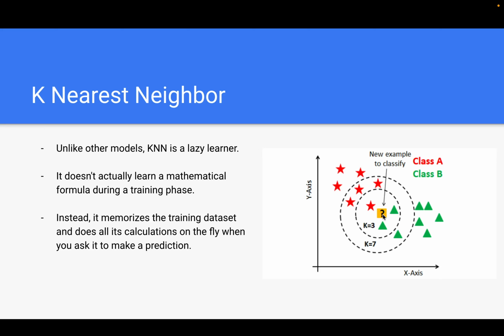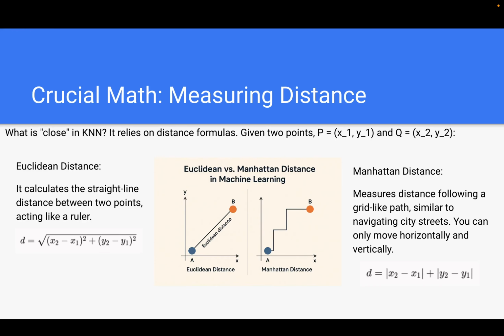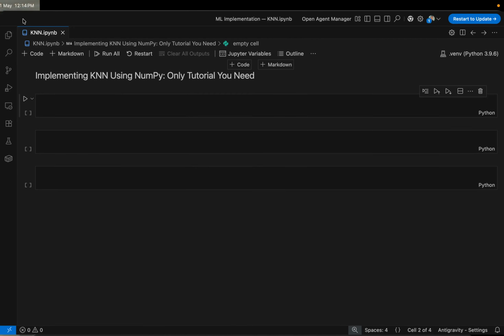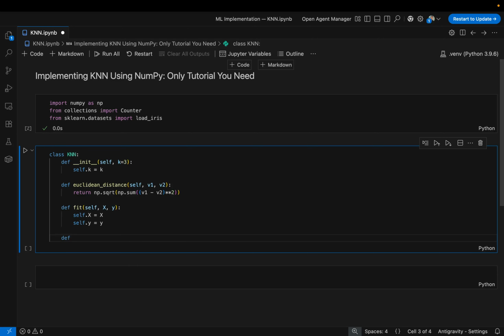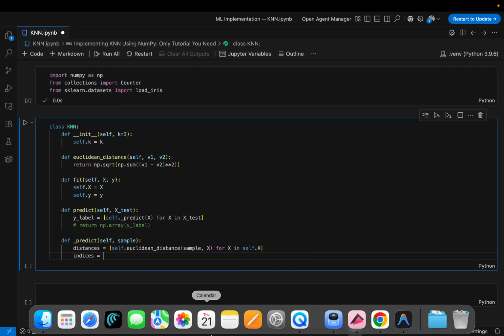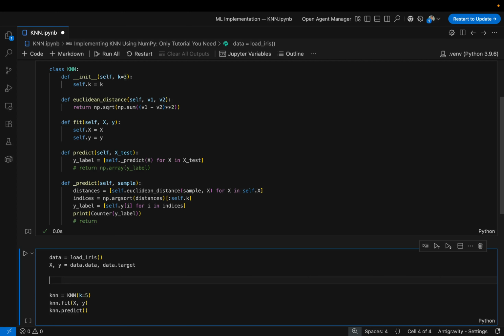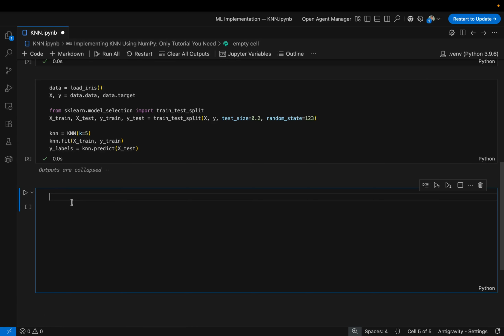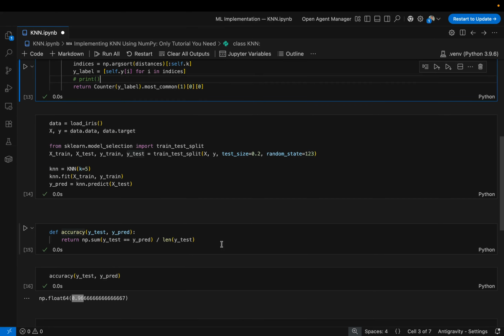🔥 K-Nearest Neighbor Explained With Implementation | ML Tutorials | Data Science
🔥 In this tutorial, we break down one of the most beginner-friendly Machine Learning algorithms used for classification and prediction tasks.

📌 In this video, you’ll learn:

What is K-Nearest Neighbor (KNN)?
How KNN works step by step
Understanding distance metrics
Choosing the right value of K
Advantages and limitations of KNN
KNN implementation using Python, Scikit-learn, and NumPy

Whether you're starting your journey in Machine Learning, Data Science, or AI, this tutorial will help you build a strong foundation in supervised learning algorithms.

🚀 Perfect for:

Python Developers
AI Enthusiasts
Interview Preparation

💻 Tools & Libraries:

Python
NumPy
Pandas
Matplotlib
Scikit-learn

📚 Topics Covered:
KNN algorithm, supervised learning, classification, Euclidean distance, nearest neighbors, sklearn KNN, machine learning tutorial, data science concepts, Python ML implementation.